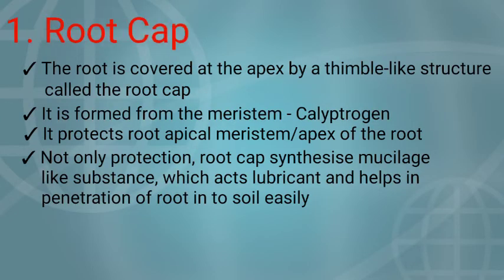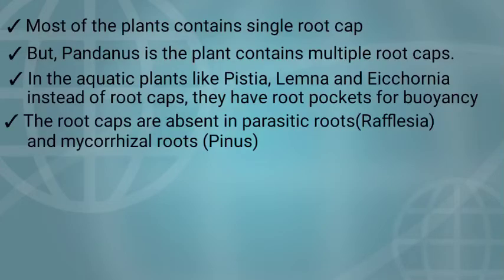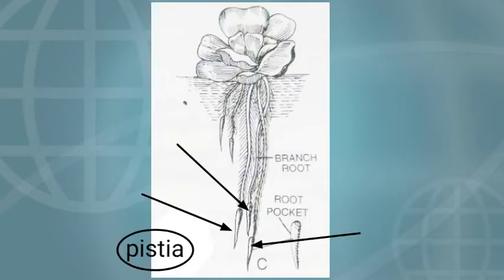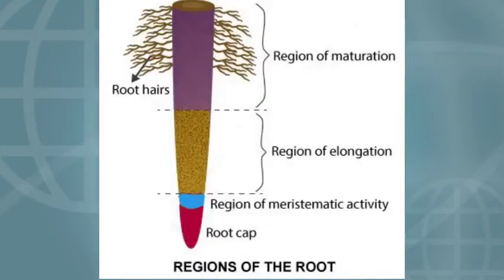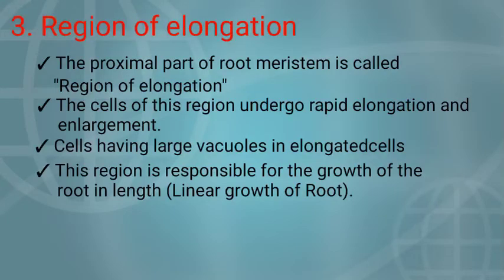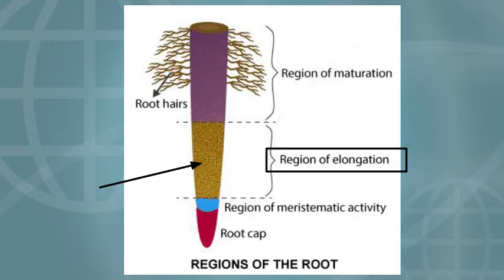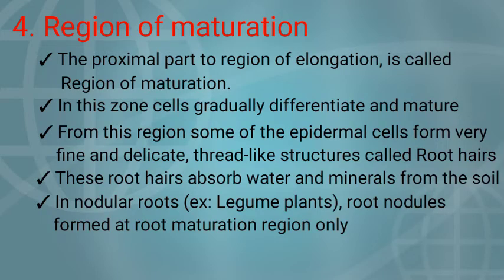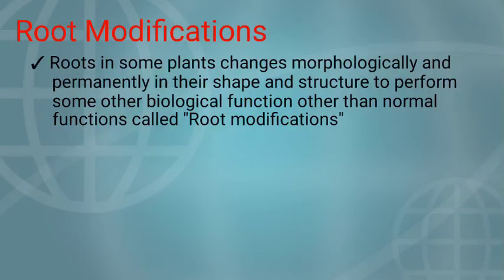Regions of root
Regions of Root NEET morphology of flowering plants